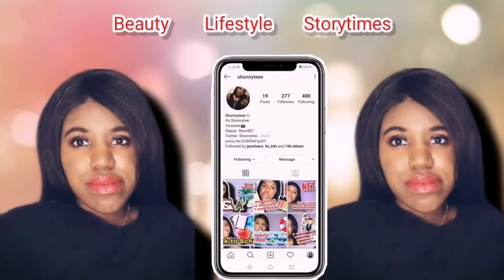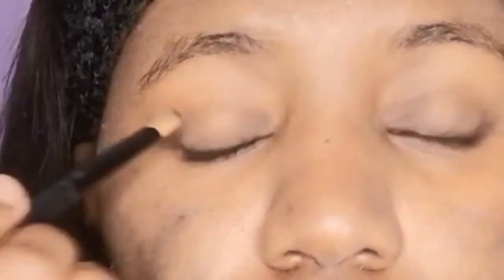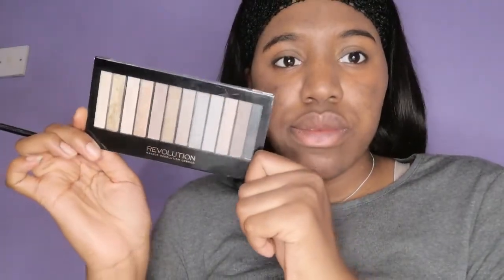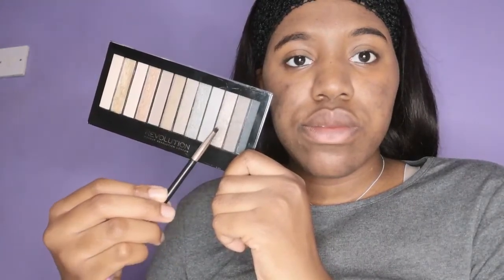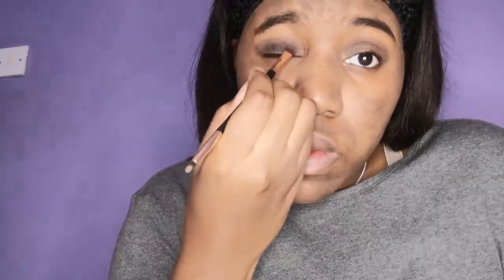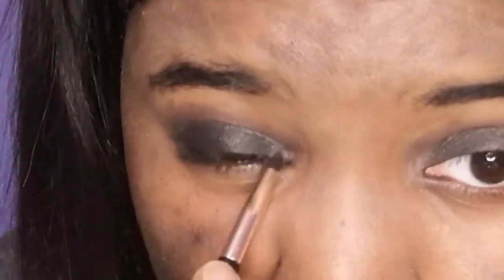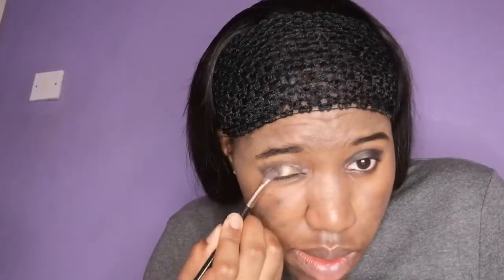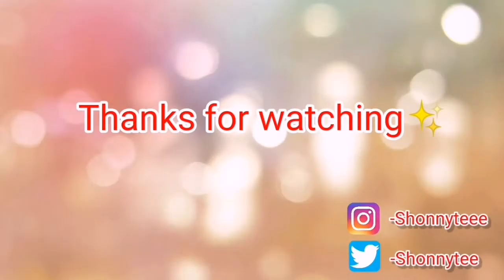Full Make Up Routine💄 | Get Ready With Me💋 | Shonnytee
Full make up routine💄 Get ready with me💋

Hiya guys in this video I showbyou guys how I do my full make up routine from start to finish using the Revolution Redemption Palette Iconic 2😜

I hope you enjoy(ed) this video. Give it a thumbs up if you liked this look☺️💄 Comment below if you guys liked this look and if you'd be interested in me doing more makeup tutorials⌨️ Also don't forget to Subscribe and Share!🥰

💋My other make up videos you might be interested in-💋

✨Interact with me on my social medias✨

(UK BASED + UK P+P ONLY)